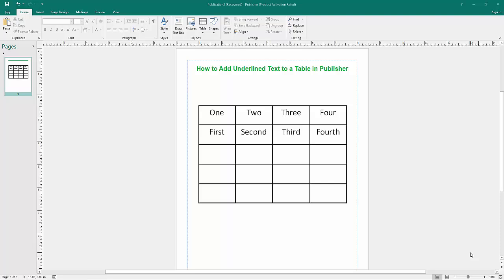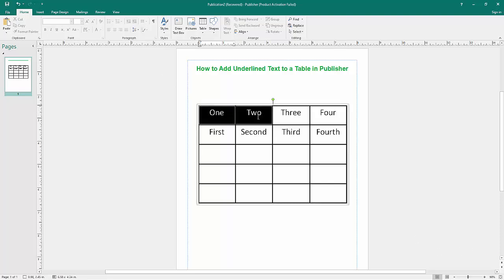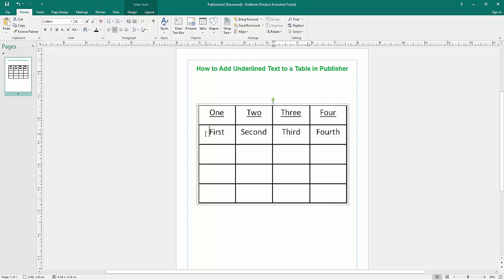How to Add Underlined Text to a Table in Microsoft Publisher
📌 How to Add Underlined Text to a Table in Microsoft Publisher | Quick & Easy Tutorial

In this step-by-step tutorial, you'll learn how to add underlined text inside a table in Microsoft Publisher. Whether you're creating a brochure, flyer, or newsletter, knowing how to format table content can make your designs look more professional and polished.

👉 In this video, we’ll cover:

Inserting a table in Microsoft Publisher

Typing and formatting text within table cells

How to underline text in a table

Tips for cleaner layout and design

✅ This is perfect for beginners and anyone looking to enhance their Publisher skills!